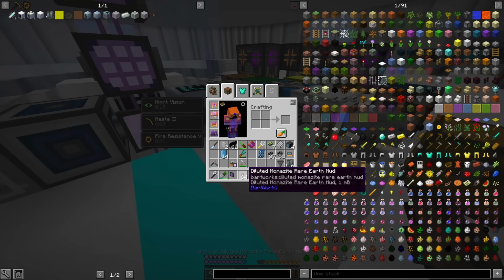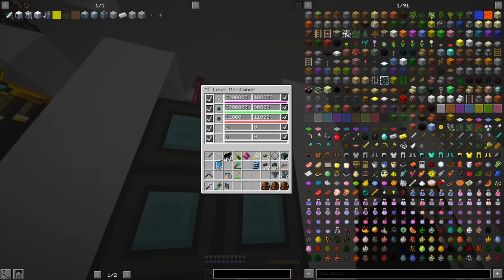Beating Minecraft's Hardest Modpack With Nothing // Episode 26 - Mechanical Menagerie Made Manifest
In the twenty-sixth episode of the series, I resume beating my head against the brick wall that is technological development, and in doing so become the proud new owner of more useless machines than you can shake a wrench at,  small planetary bodies composed of charcoal sourced entirely from the remains of my enemies, and crippling case of hemorrhoids brought about by the sheer existence of the appropriately named Assembling line.

GT - New Horizons is an intricately designed and custom-coded kitchen-sink style modpack built on the 1.7.10 version of Minecraft. It integrates hundreds of Minecraft's flagship mods into a Gregtech framework - completely overhauling the mods' traditional progression in the process, and radically rebalances any of the technologies those mods may offer.

Because doing things the normal way is 'too easy', I am following a ruleset based off of the (in)famous Garden Of Grind ruleset that places me in a completely empty superflat dimension. Every single resource I need, including blocks to stand on, has to be created out of nothing by finding clever workarounds and weird mechanics. Unlike in Garden Of Grind, I am not restricted to only my starting dimension - it's just that every other dimension starts out just as empty as my first one.

This pack is available on Technic launcher. You can also get the pack directly from the development GitHub, and run it on Prism or MultiMC.